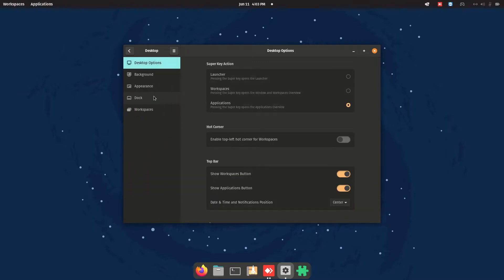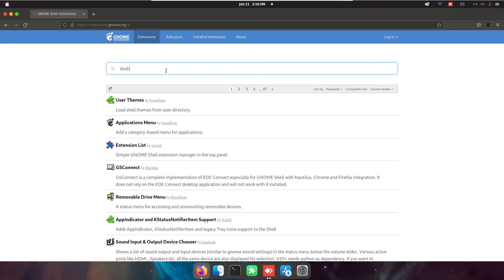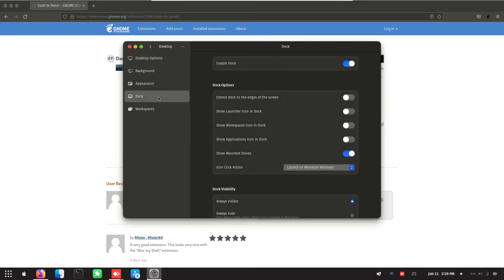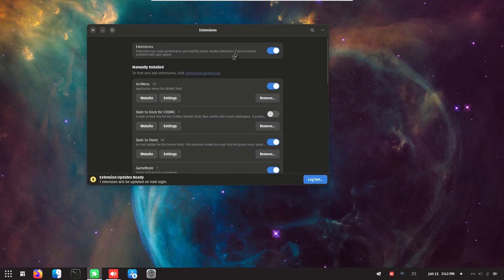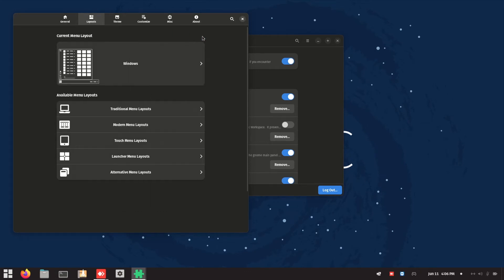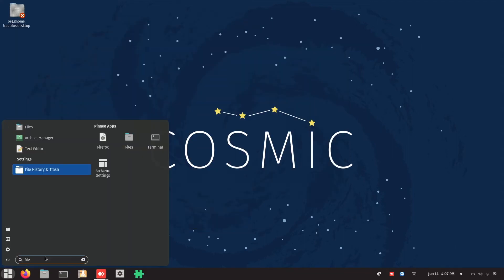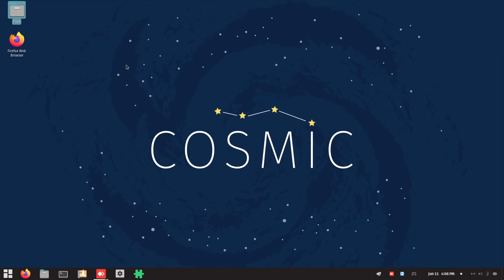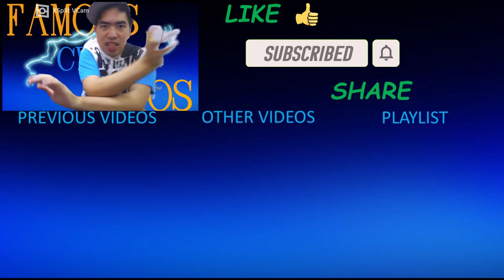Pop os to Windows 10 (Easy)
Changing POP OS theme to Windows 10 Theme easily. Why do i do it, because linux can :D.

How to remove start keyboard key from opening both arc menu and pop os:

Go to extension - find POP cosmic and turn it off

How to remove word application bottom taskbar:

Go to settings - desktop - desktop options - turn off show applications button